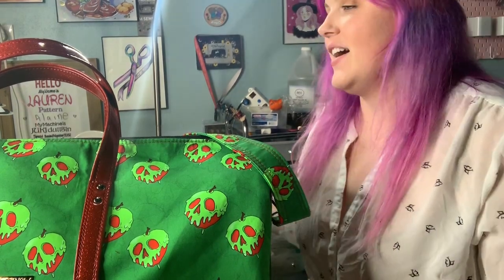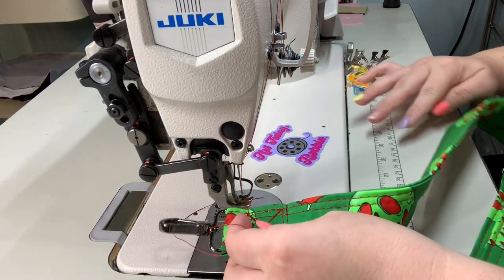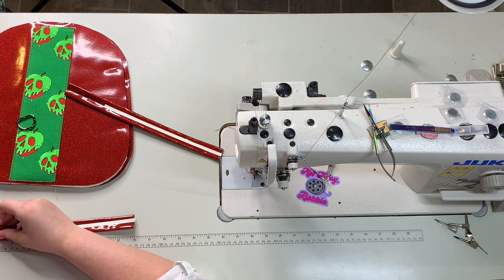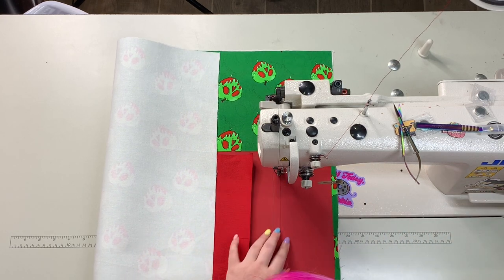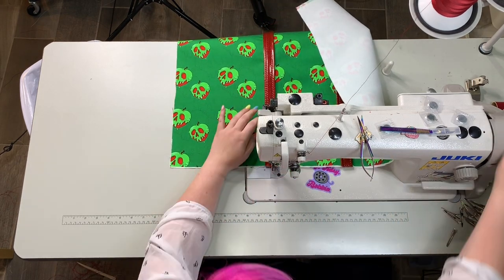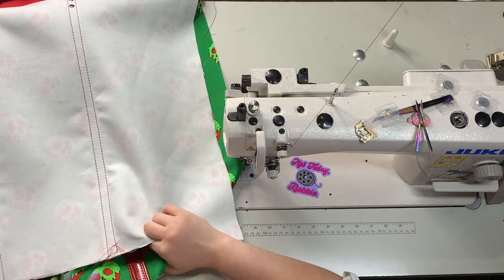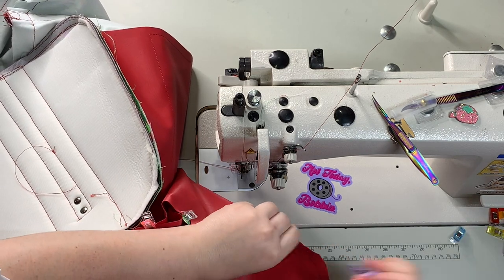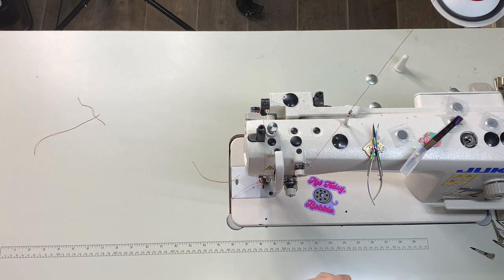Making the Dallas Duffel Bag by Swoon Sewing Patterns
If you want to see more videos and lives join my facebook group!

Sewing Machine Oil

Thread Burner

8.5" Square ruler *perfect for wallets!

2.5" Sqaure Ruler

Semi-Industrial JUKI TL-2000Qi

Above View Phone Mount

Large Ring Light with phone mount

Table Top Ring Light with Phone Mount